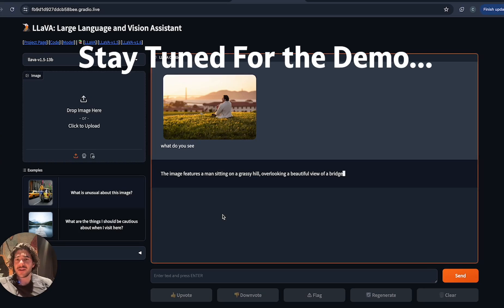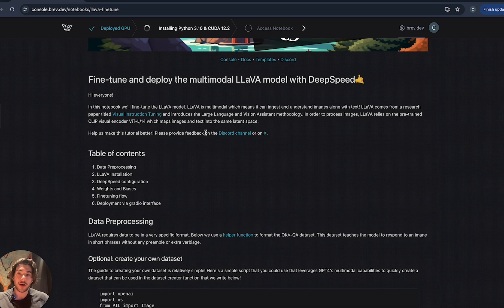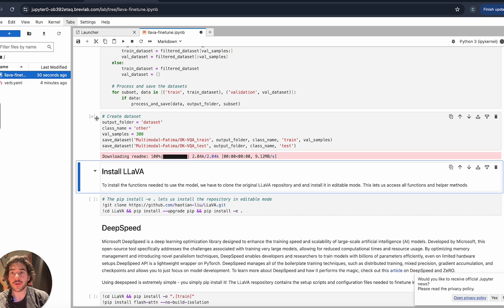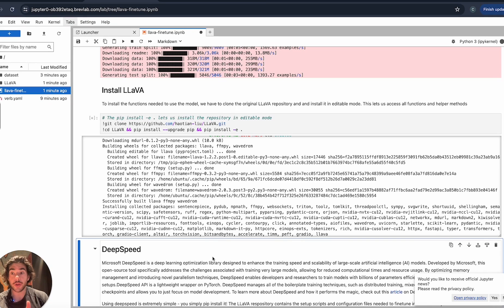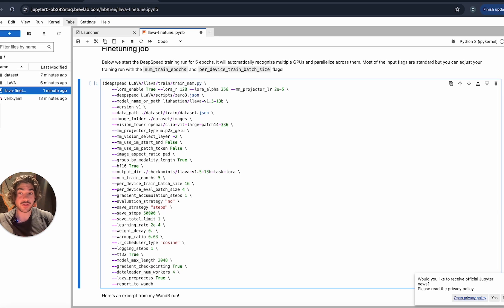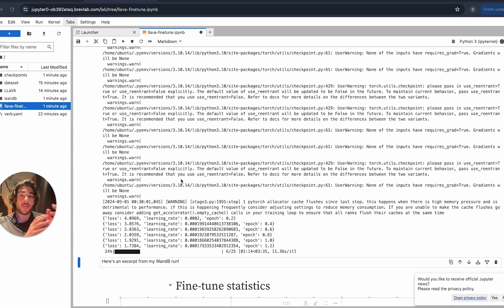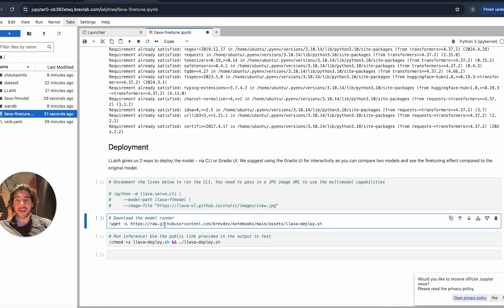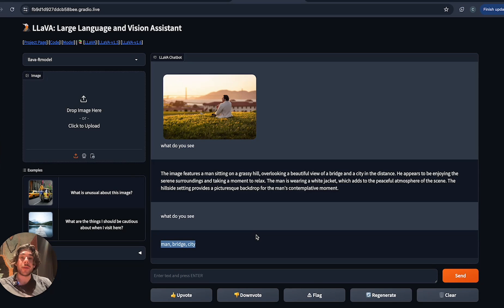How To Fine-tune LLaVA Model (From Your Laptop!)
In this guide, we fine tune the popular open sourced model, LLaVA (Large Language-and-Vision Assistant) on a dataset to be used in a visual classification application. You can perform the fine tuning yourself, regardless your level of experience, or the level of compute you have access to.

Please leave any future guides you would like made below!